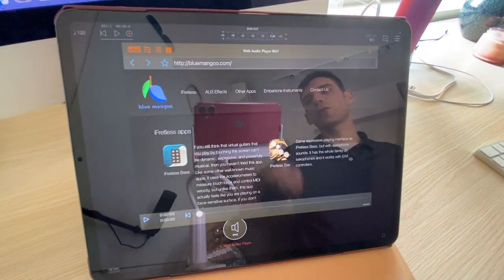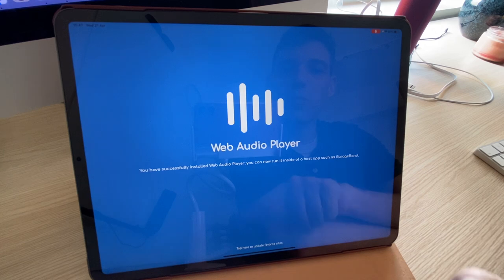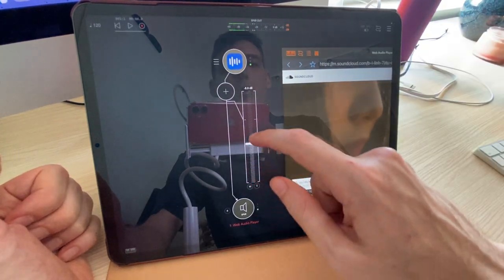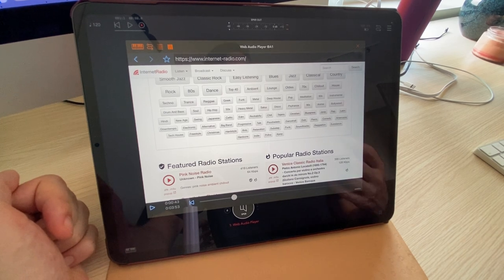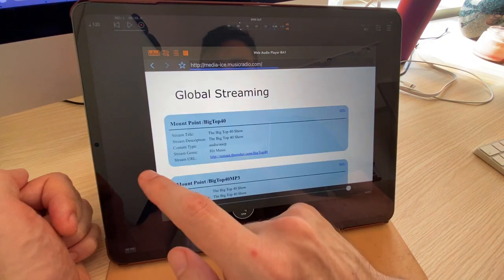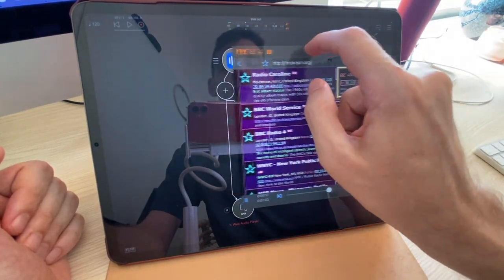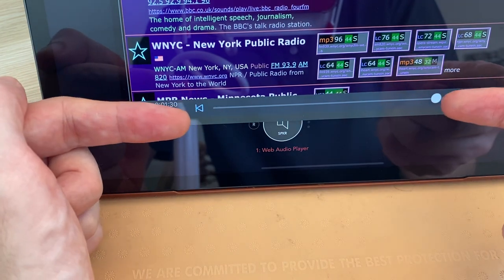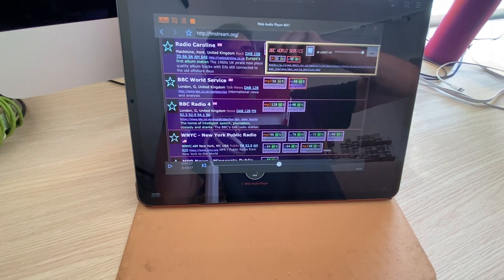Web Audio Player (iOS Audio Unit) demo